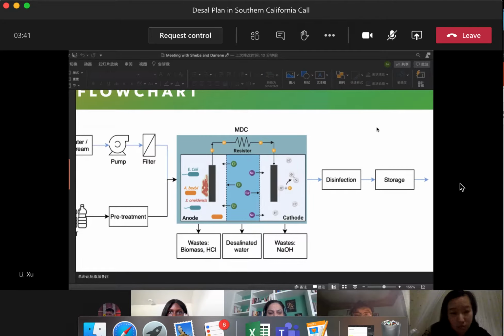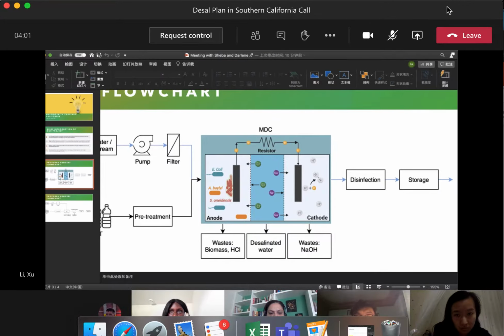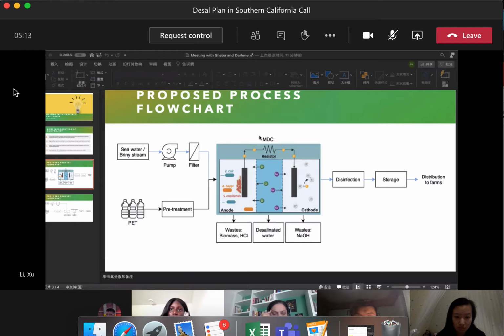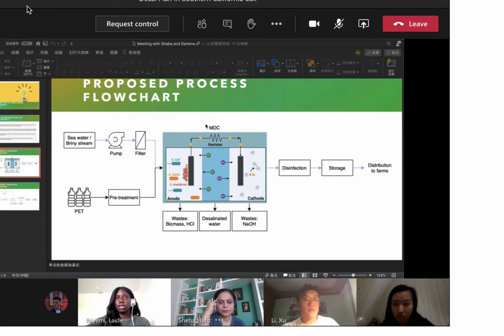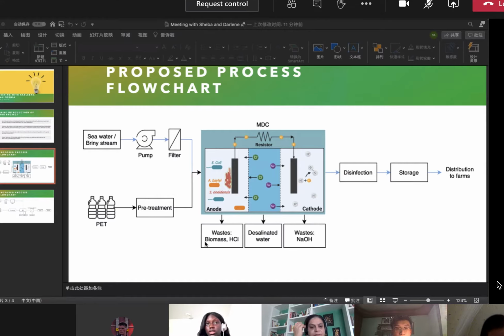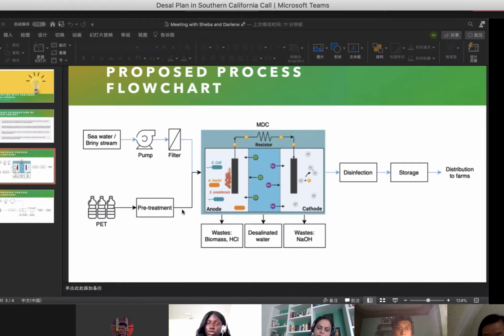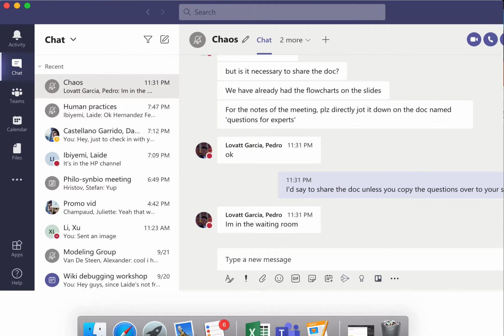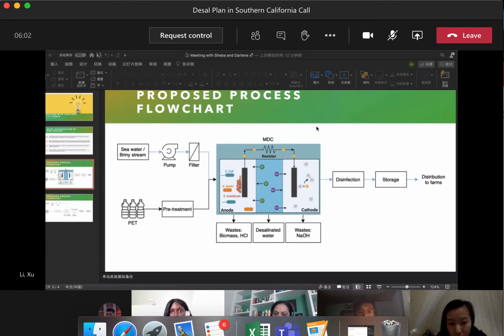Part 1. UCL iGEM 2020 project introduction to Sheba from Arup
UCL iGEM 2020 meeting with Sheba from Arup